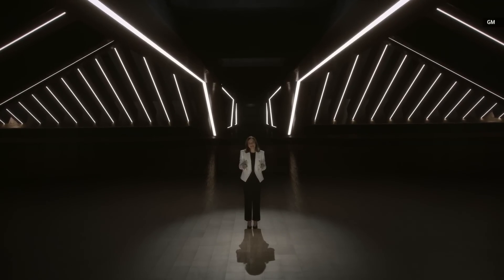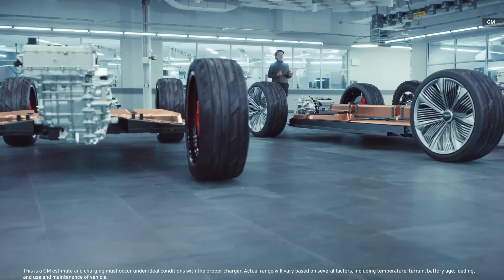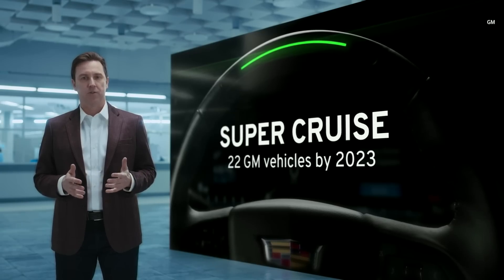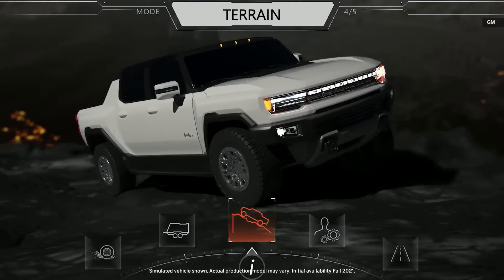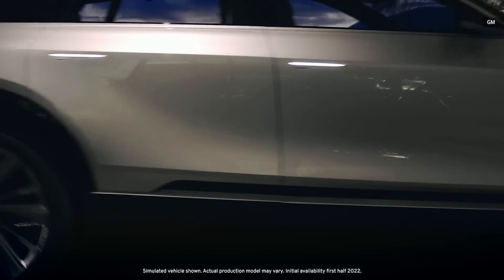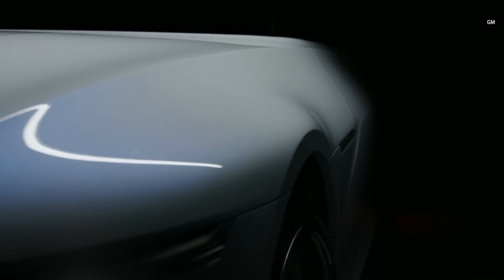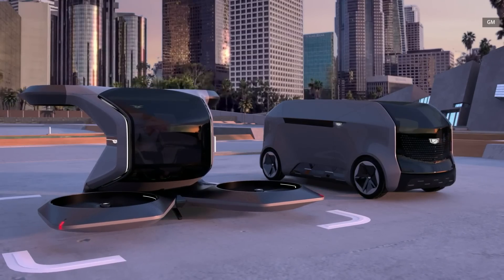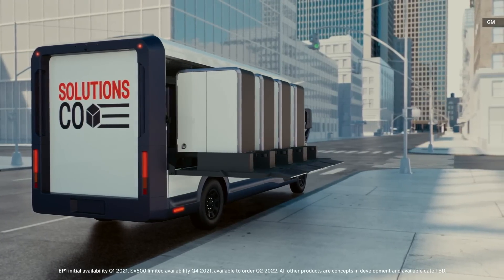GM’s CES 2021 keynote in 10 minutes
GM showed off its electric roadmap, a new vehicle from Cadillac, as well as a VTOL drone concept.